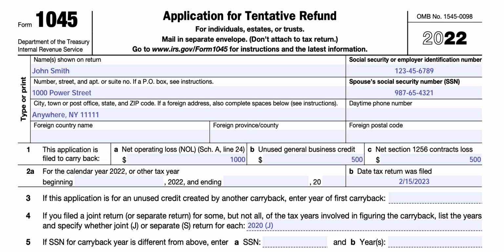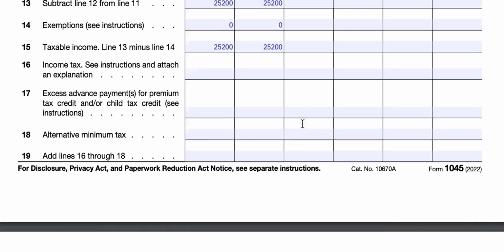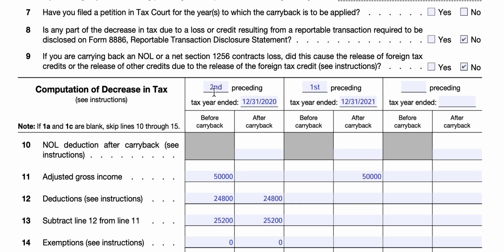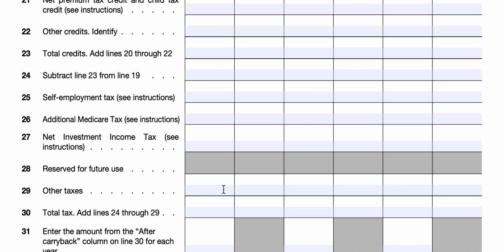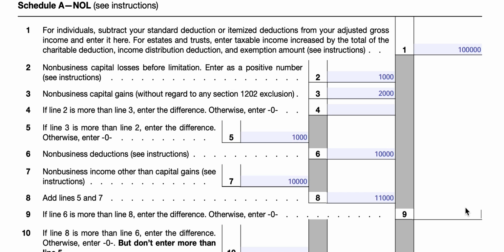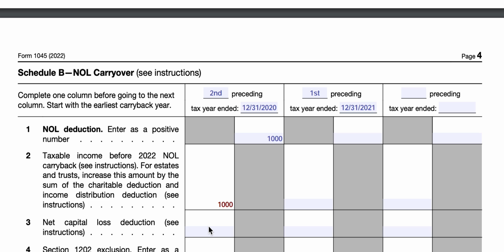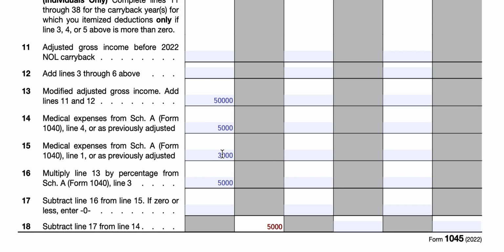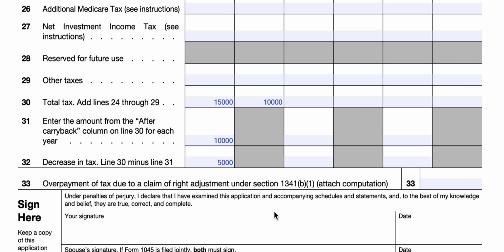IRS Form 1045 walkthrough ARCHIVED COPY - READ COMMENTS ONLY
Please feel free to review the comments to see if any of them are of benefit to you. To watch the most up to date version of this video, please check out this link instead